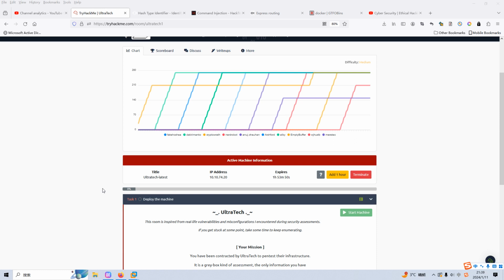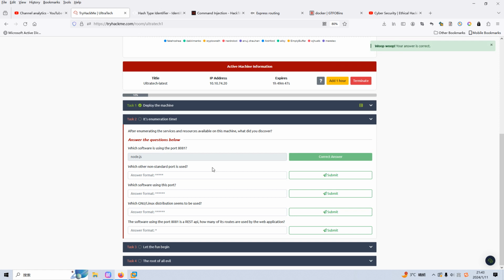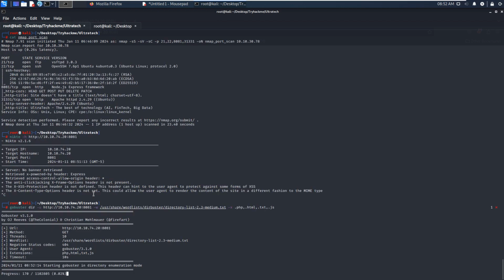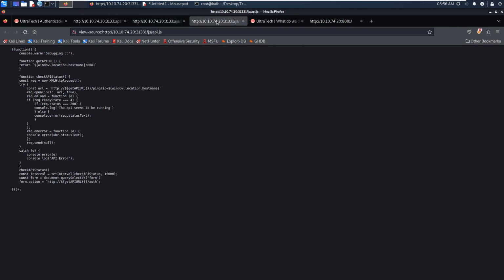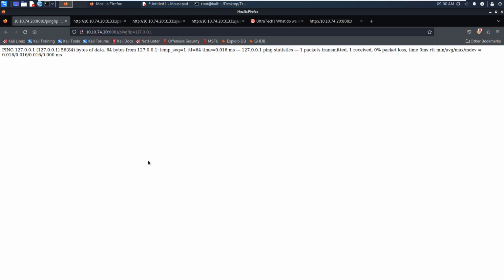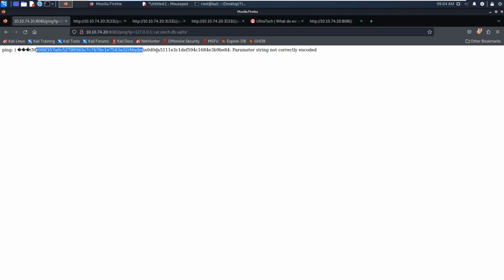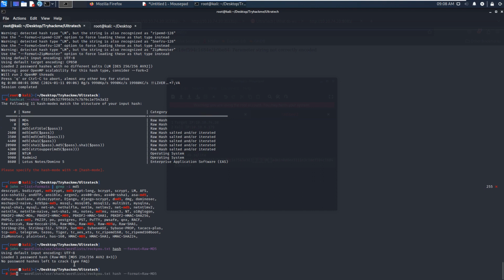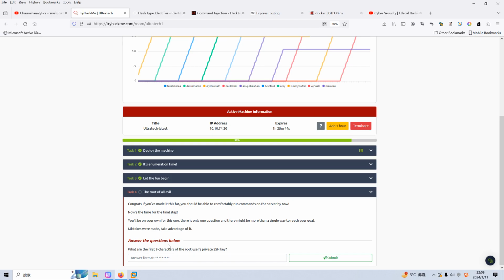Cyber Security | Ethical Hacking | Pentesting Lab | Tryhackme | UltraTech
Very good machine.